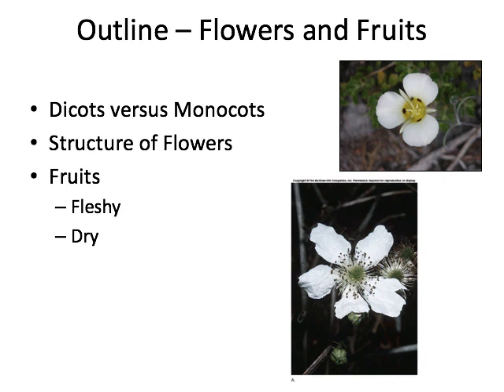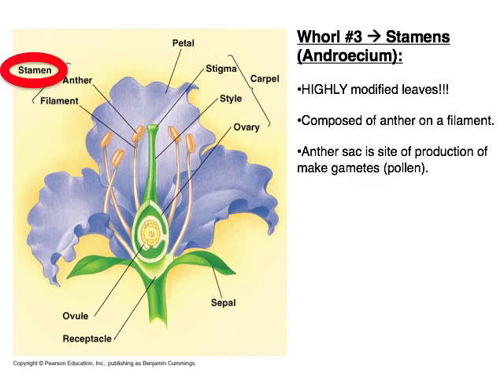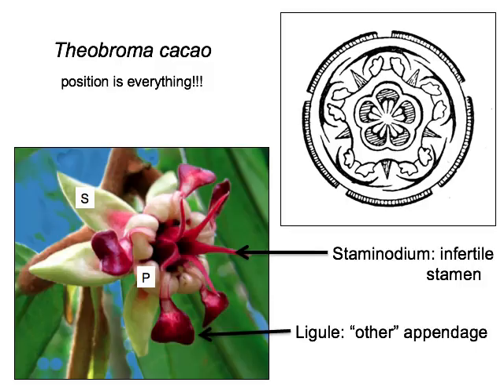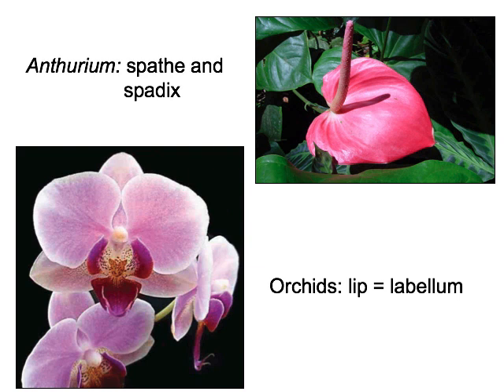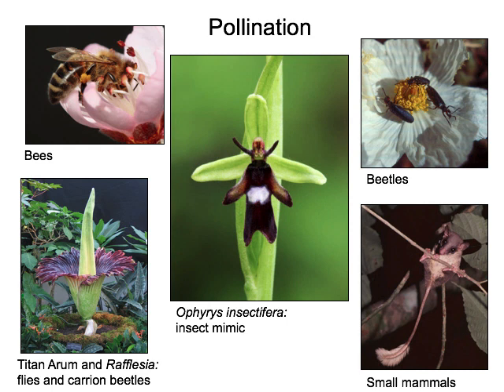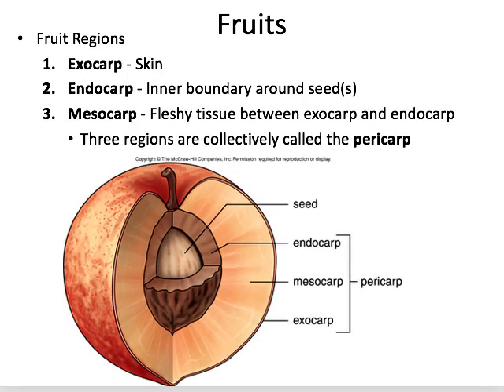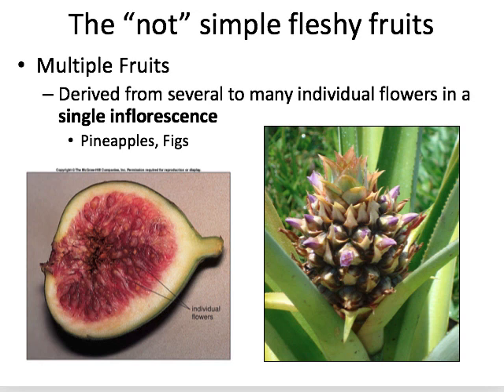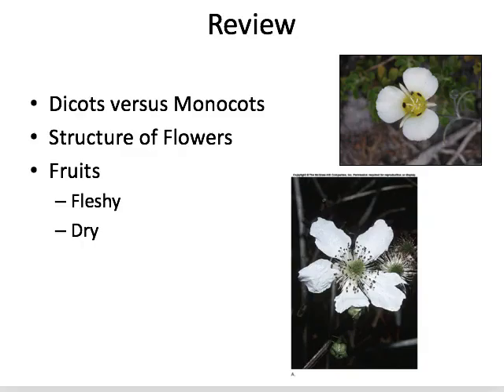Flowers and Fruits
This video covers the anatomy and morphology of flowers and fruits.